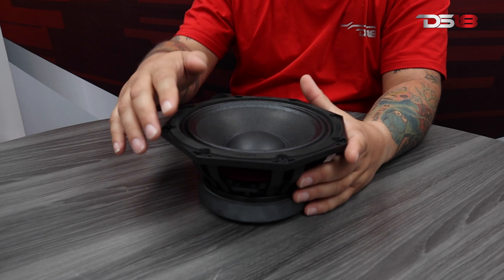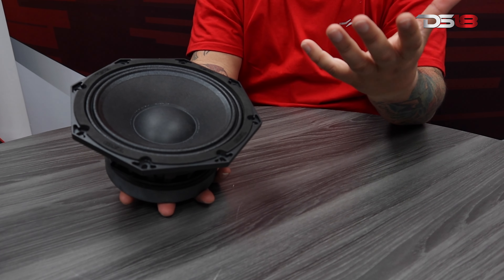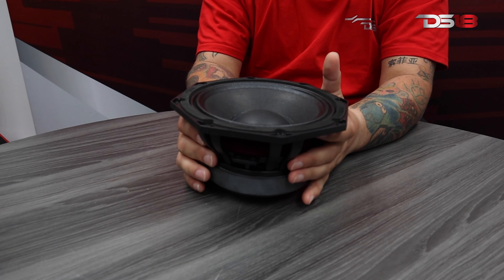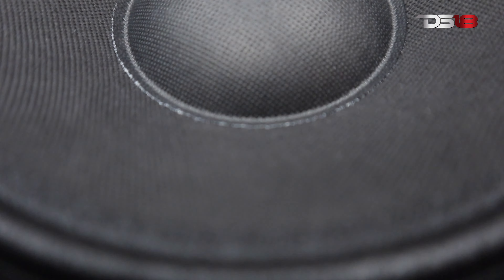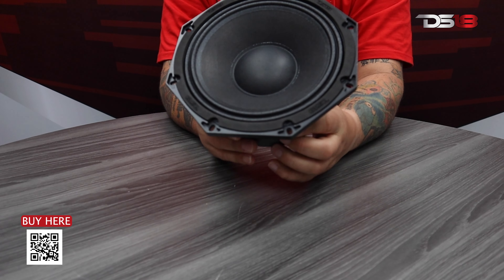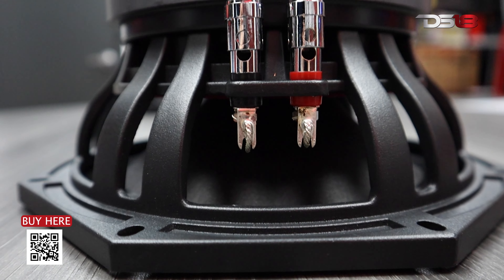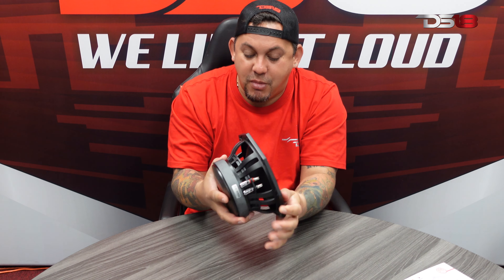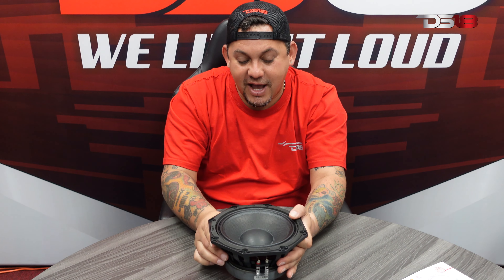DS18 8OCT400-8 PRO 8" Octagon Mid Range Loud Speaker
Get your system in shape with DS18’s new 8OCT400-8!

This 8” octagonal midrange loudspeaker offers better frequency response than your usual round speakers and can reproduce frequencies as low as 63Hz and as high as 10KHz!

 Create an incredibly tangible soundstage that increases the quality and feel of the speakers in your system and sound created by them!

 For our competitors, the octagonal speakers will give your show stopping system a cleaner look that can be easily organized for precise reproduction when you need it most.

 It’s high sensitivity, rated at 95 dB, allows it to handle powers of 400 W RMS and 800 W MAX. These speakers get LOUD easily, just the way we like it!

 Install these 8 ohm speakers into your sound system correctly and enjoy intense volume that never fades!

SPECIFICATIONS
Nominal Diameter  8" / 203mm
Nominal Impedance  8 ohms
RMS Power Handling  400W
MAX Power Handling  800W
Sensitivity (1w/1m)  98dB
Frequency Response 63Hz-10KHz
Recommended HI Pass Crossover 100Hz
Sold As Pair or Single Single
Grill Included No
MOTOR
Voice Coil Diameter 2" / 50.8mm
Voice Coil Former Material  TIL
Winding Material  CCAW
Cone Material Paper
Dust Cap Material Paper
Surround Material Cloth
Basket Material  Aluminum
Basket Color/Finish Black Sandblasted
Magnet Material Ferrite
Magnet Weight 50 oz
Displacement Volume 0.062L / 0.0021ft3
MEASUREMENT
Overall Diameter 8.1" / 208mm
Overall Depth 4.1" / 105mm
Front Mount Baffle Cutout 7.2" / 185mm
Mounting Depth 3.7" / 95mm
Motor Diameter 5.7" / 145mm